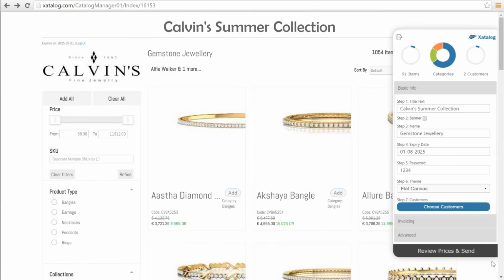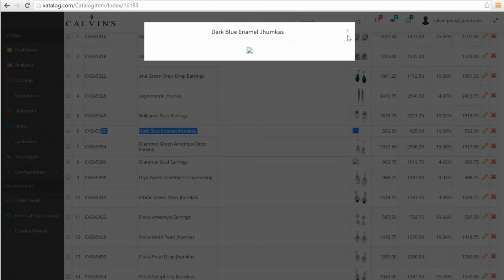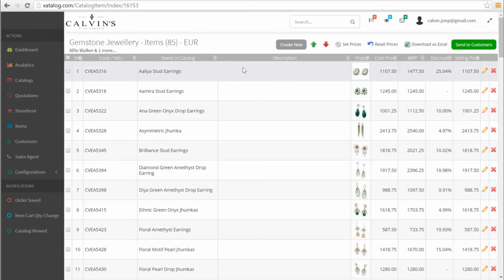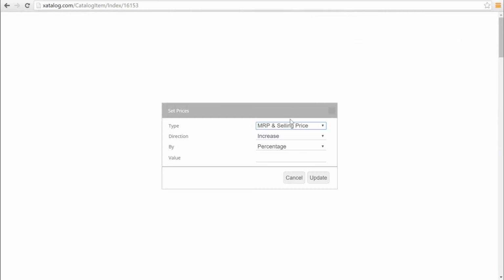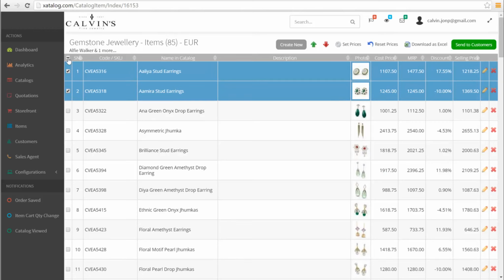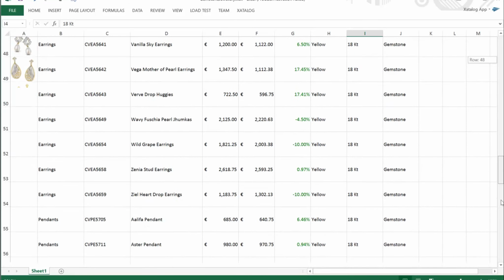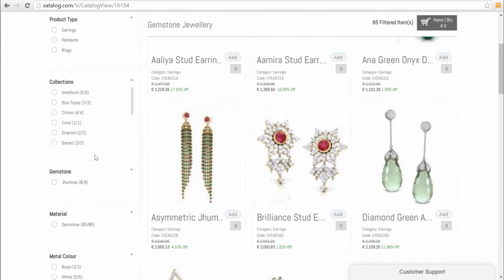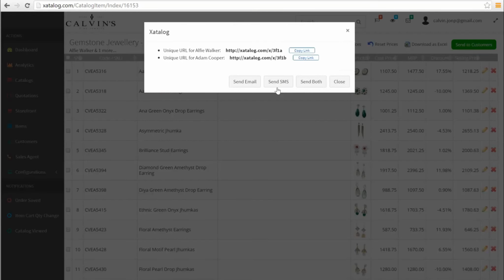02 Review Catalog before Sending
Understand different price columns, revise Prices before sending the Catalog to your Customer and send the Catalog on Email / SMS / Both.